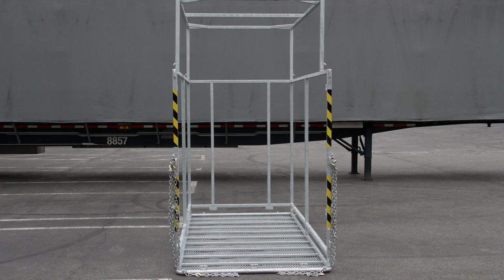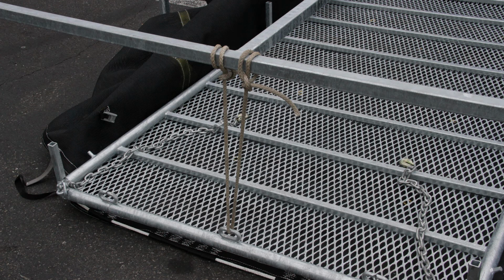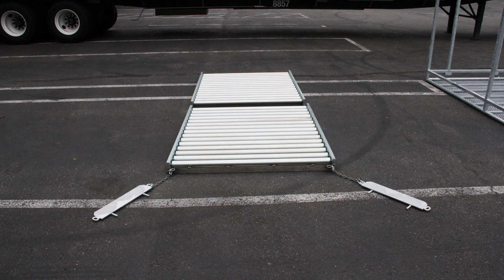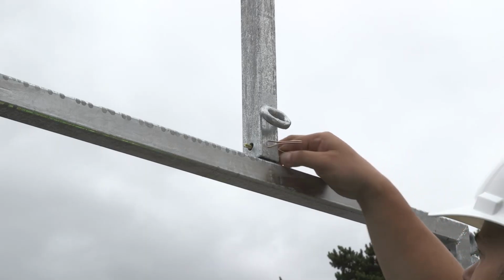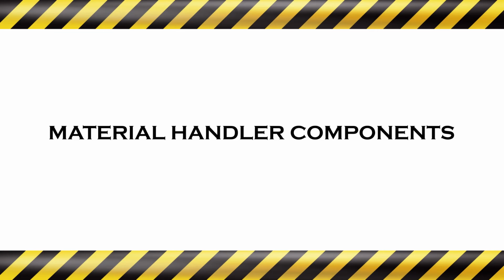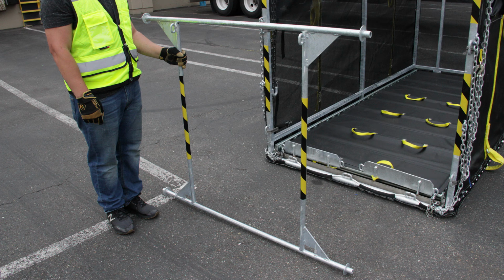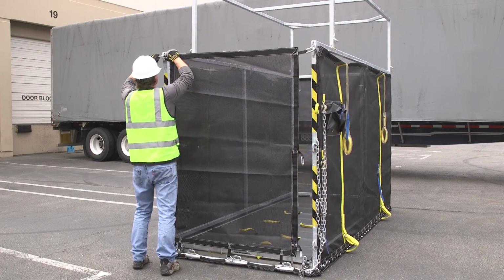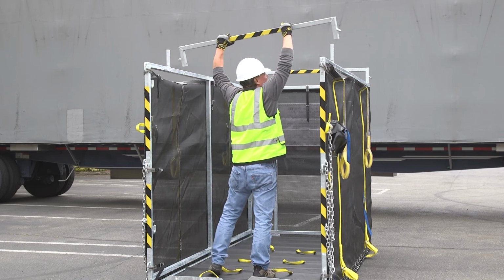Cranetainer Material Handler - Safety and Operations Part 1